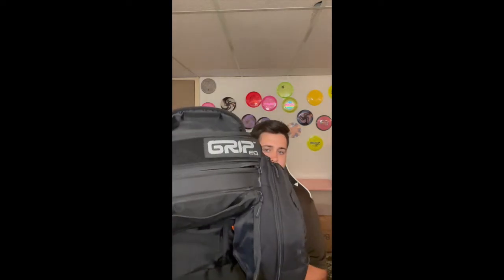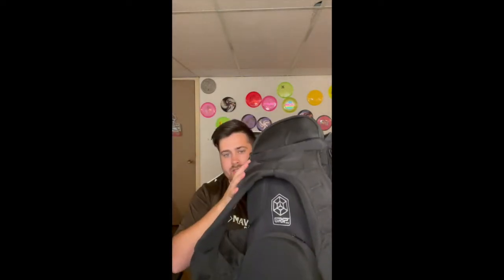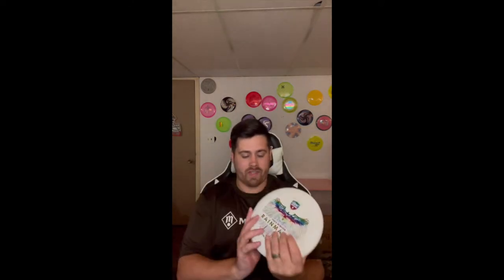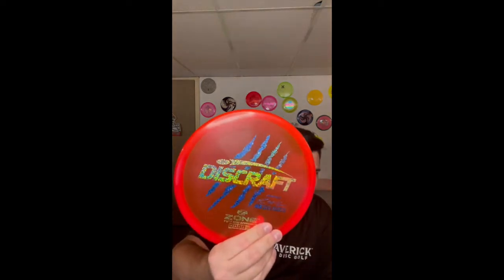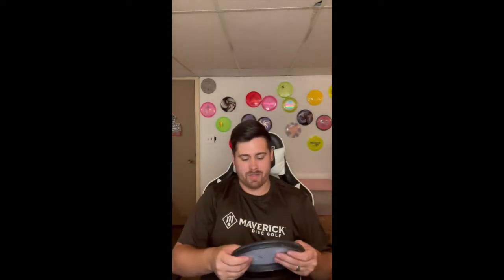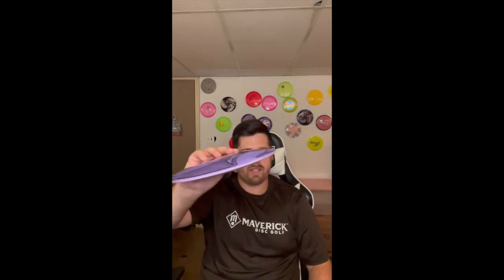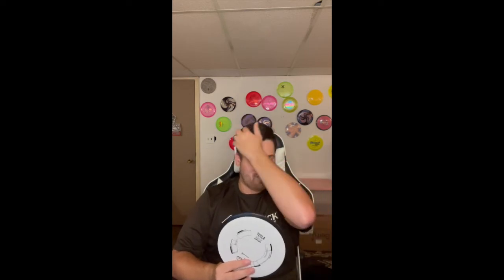2022 in the bag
I have my 2nd ever tournament tomorrow and I decided to throw together this in the bag to show you what I currently have and also what I will be throwing for come tournament day.